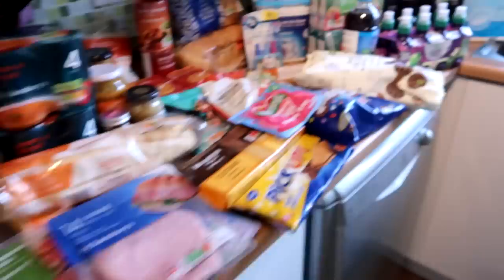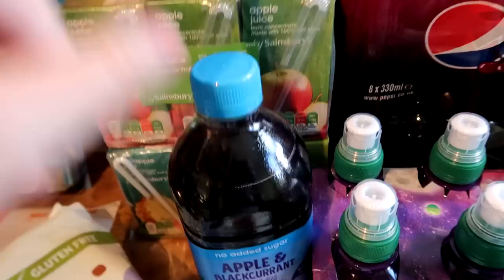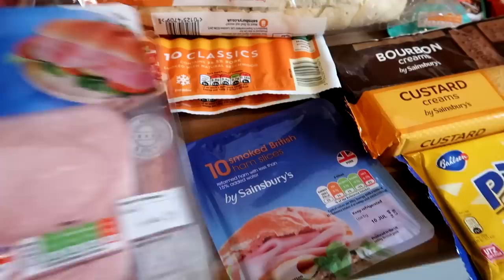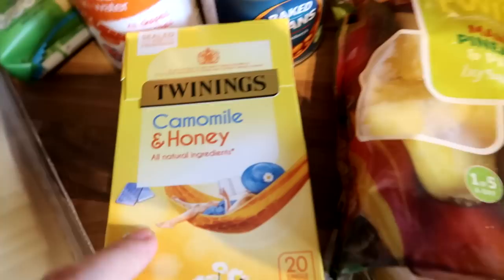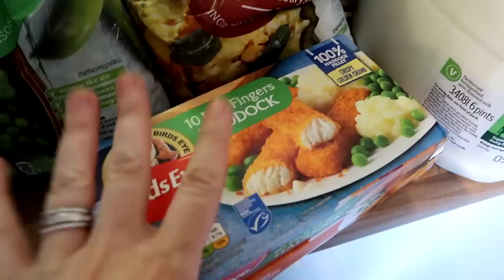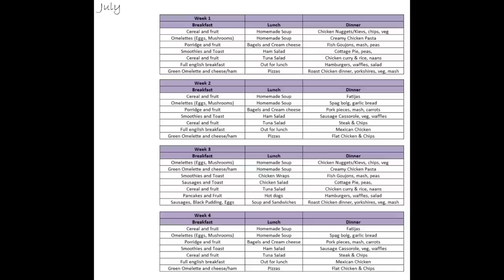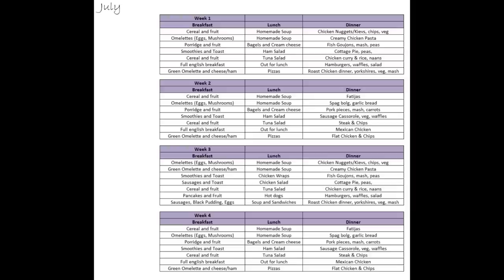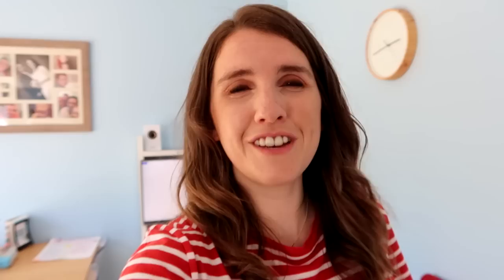July 2019 Sainsburys Food Shop and Meal Plan Family of 4 Shopping Haul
Meal planning ideas for your family?  Don't know where to start?
Let me show you how I plan our meals for healthy fun dinners together as a family of 4 for our main shop once a month.

I then top up once a week usually with fresh items as we need.

If you enjoy this video, here are some others you might enjoy of a similar investing basics theme:
The Money Stacks System (that I use to budget and create financial freedom for our family)

My products you might love:
AutoPilot Money System for all your budget, financial freedom calculations, debt repayment system, Net worth calculator, Sinking funds and Investment Tracker

MY BOOK - The Master Money Blueprint available on Paperback and Kindle

The only step by step course that shows you how to design a Budget that allows for financial freedom and also creating the life you want.